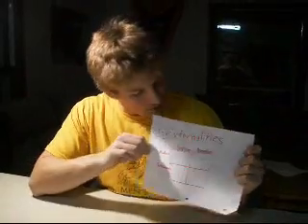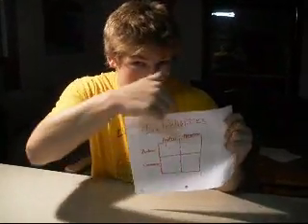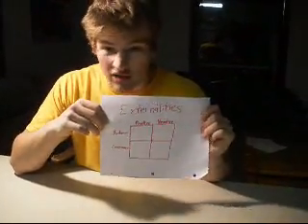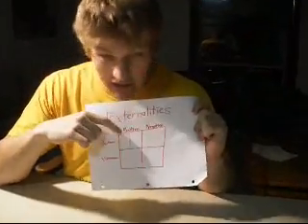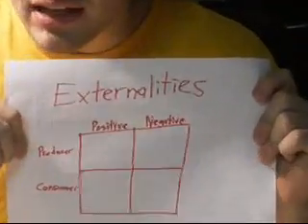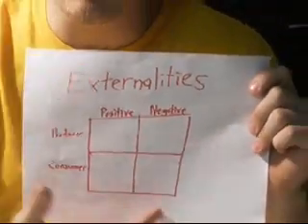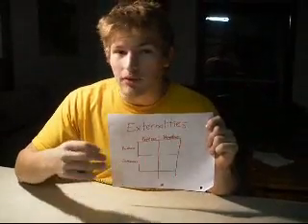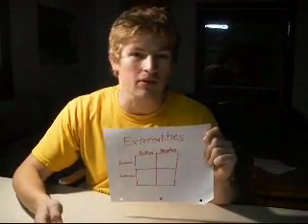Economics Externalities Explained Via Examples